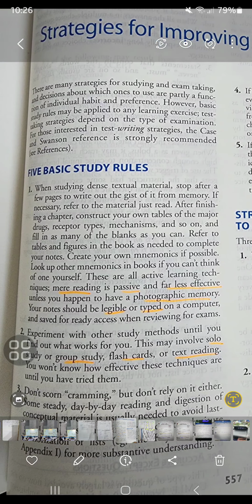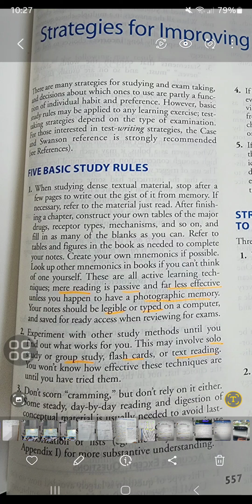Bagaimana. How to study pharmacology. Bilingual.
English-Malay. Katzung.